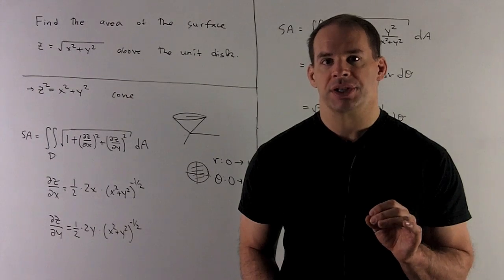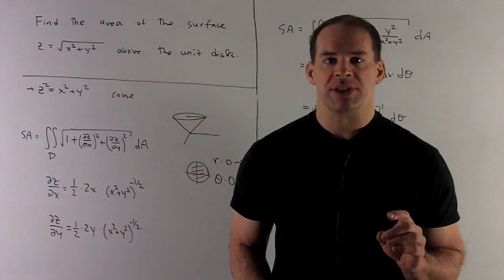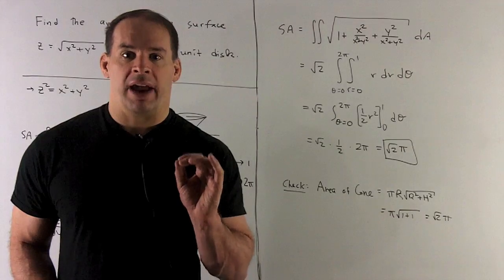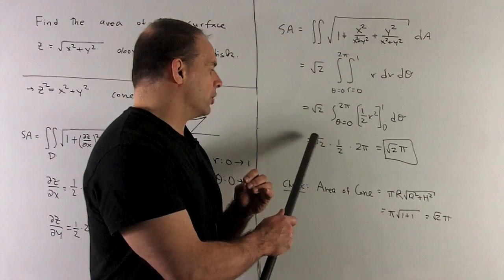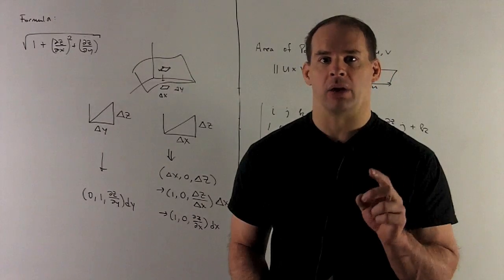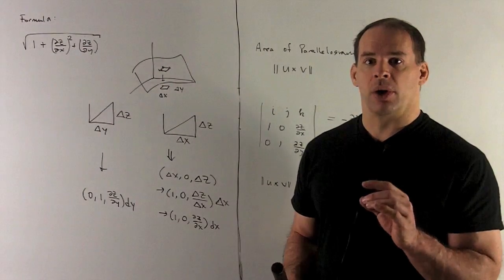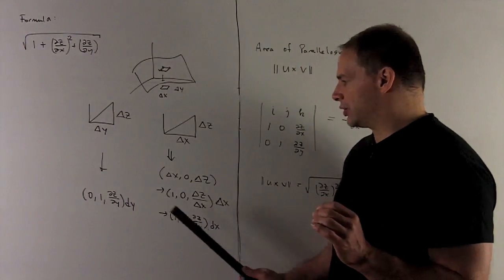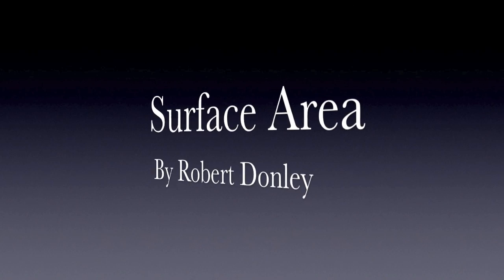Surface area of z = (x^2+y2)^1/2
Multivariable Calculus:   Find the area of the surface z = (x^2 + y^2)^1/2  over the unit disk in the xy-plane.   After computing, we re-derive the area formula.